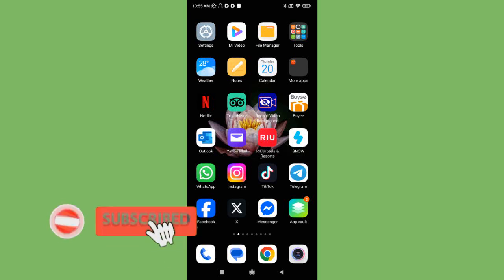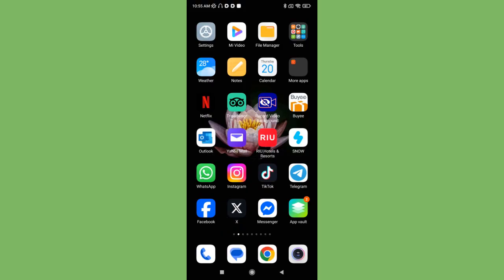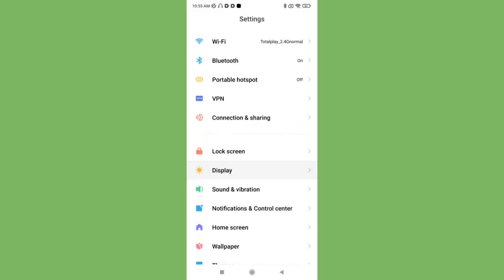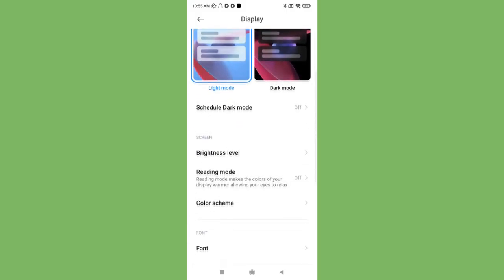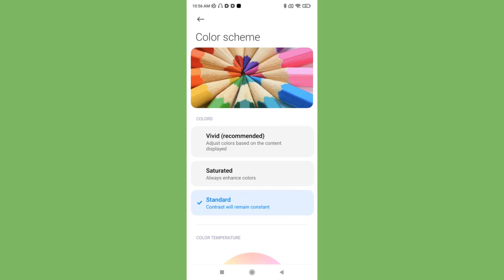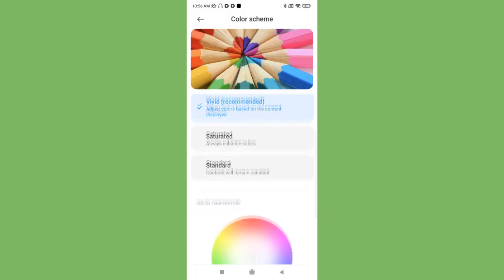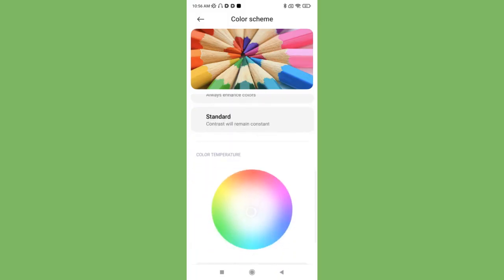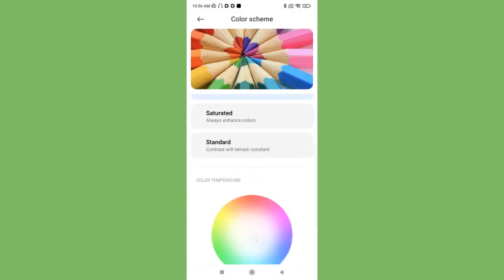How to Set SCREEBN COLOR BACK to Normal on Android Phone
In this video I'll show you How to Set SCREEBN COLOR BACK to Normal on Android Phone. Thw method is very simple and clearly described in the video. Follow all of the steps and succesfully solve your problem!